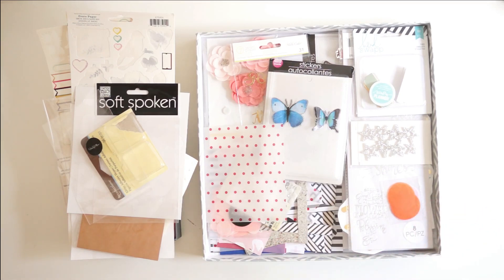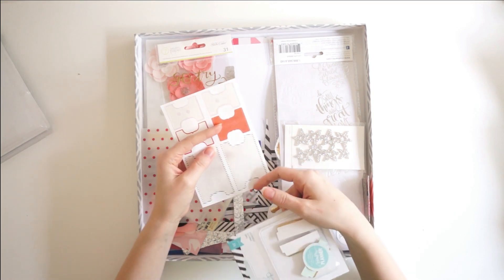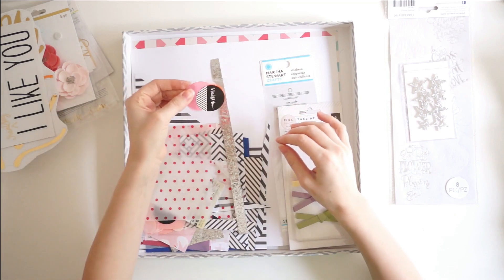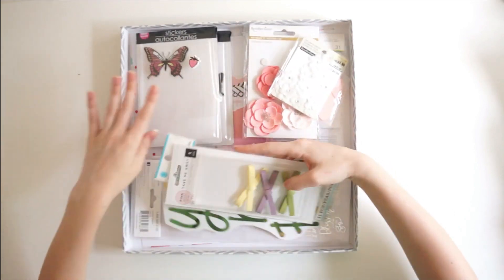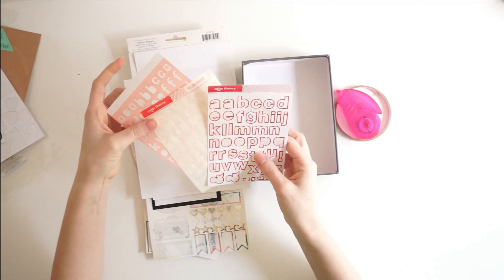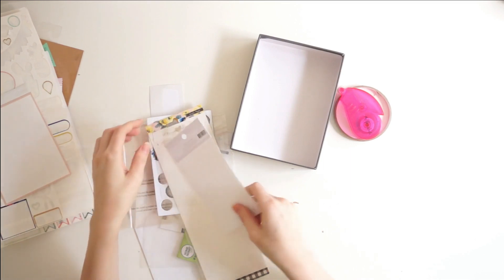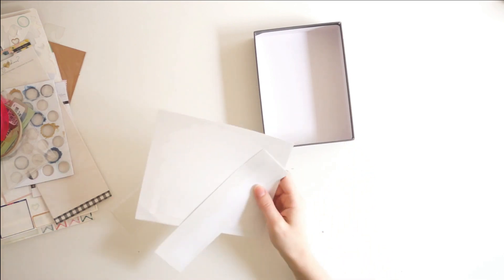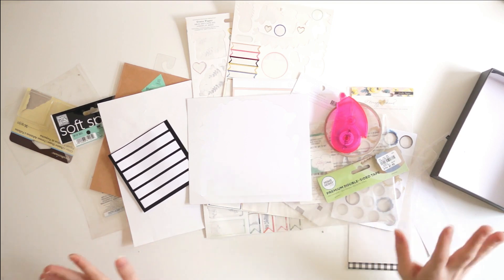All the Stuff I Used Up From My July Scrap My Stash Kit & What's Left Over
Here's what's left over and used up from my July Scrap My Stash kit. See what the kit looked like at the beginning of the month